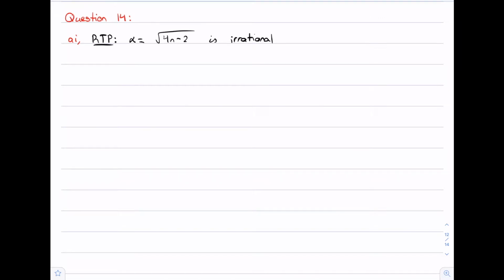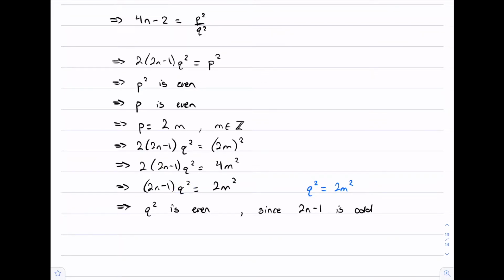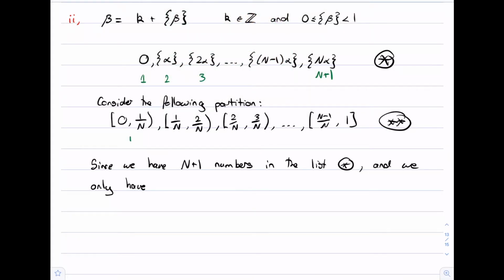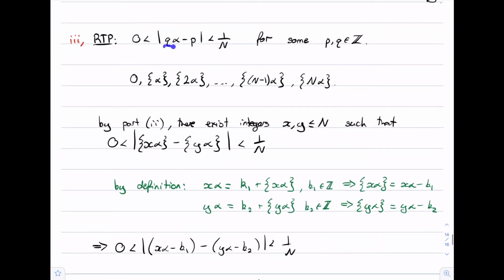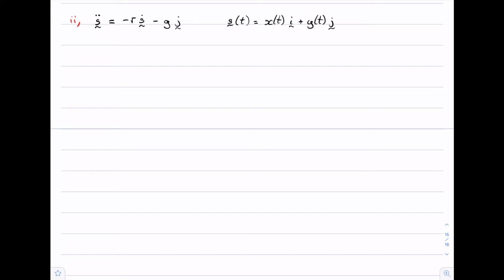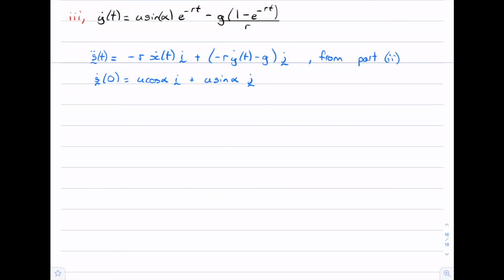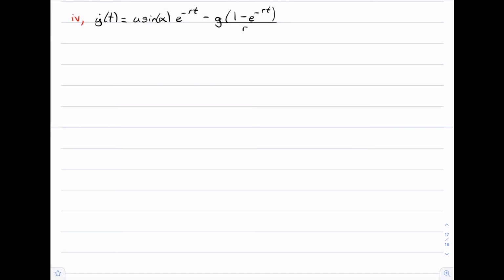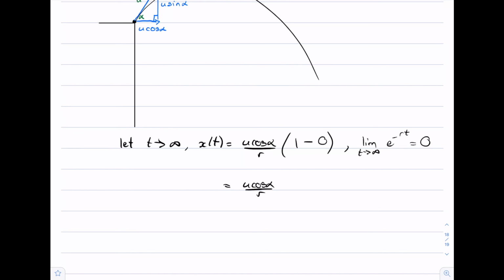Sample HSC Ext2 Maths Exam: Q14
Q14 from the sample NESA HSC Mathematics Extension 2 exam. The video is long, so skip to the parts that you feel you need or want to look at.